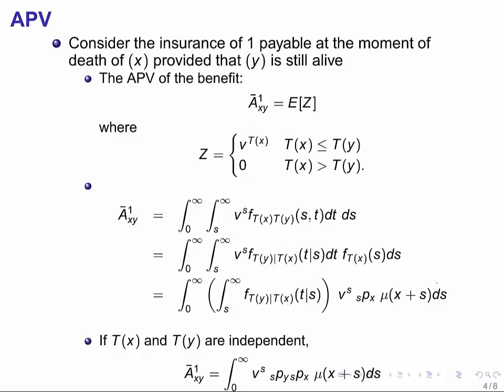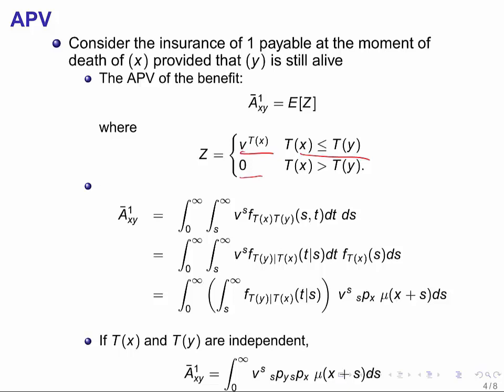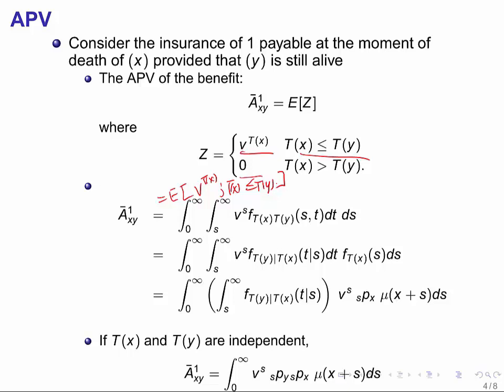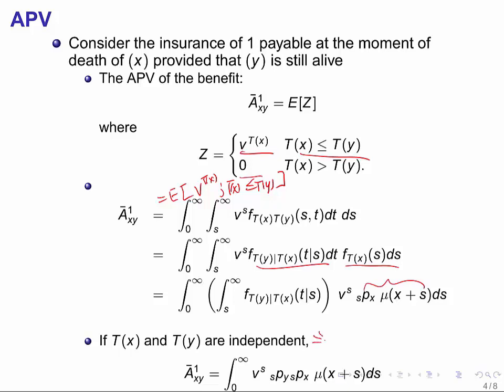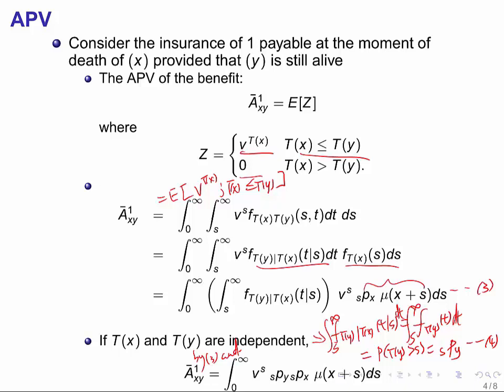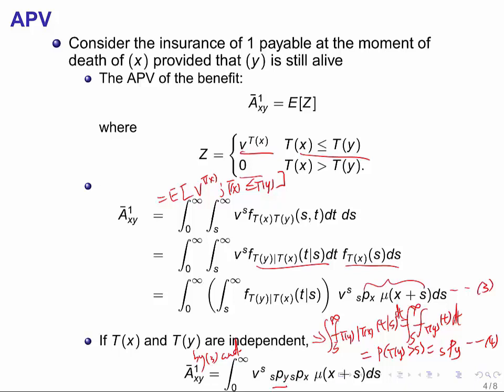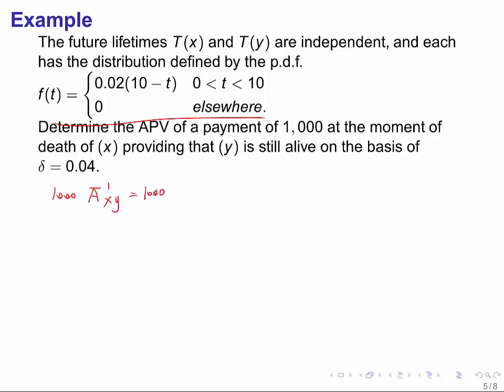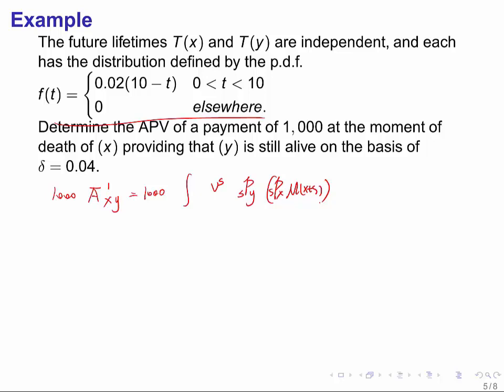Module 9.6 - 3 EPV of benefits on the first contingent event